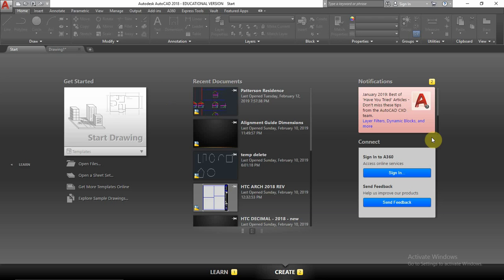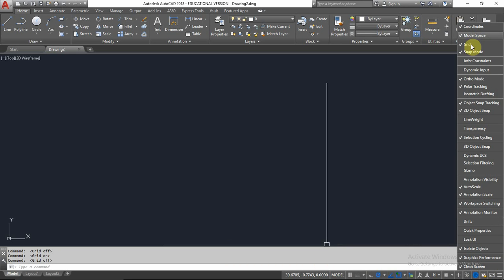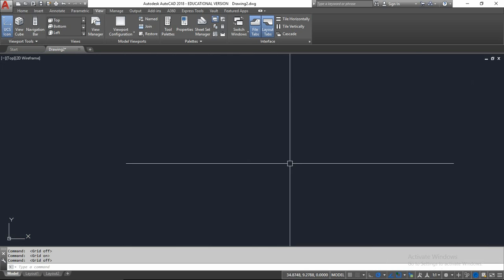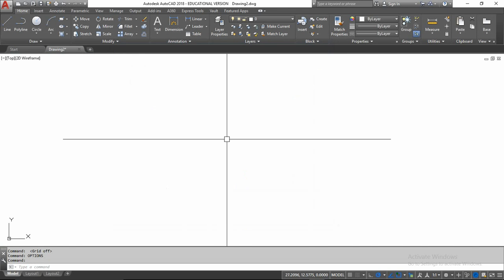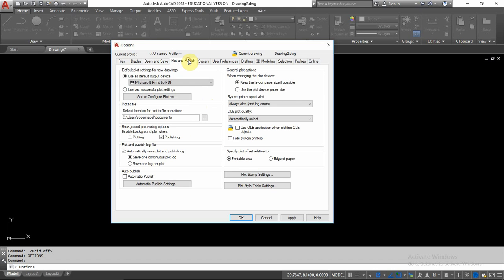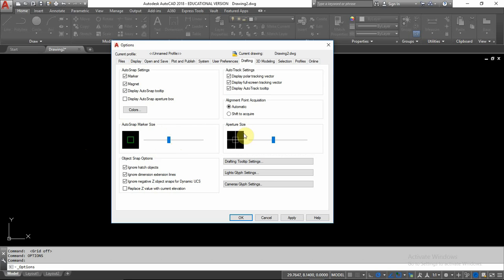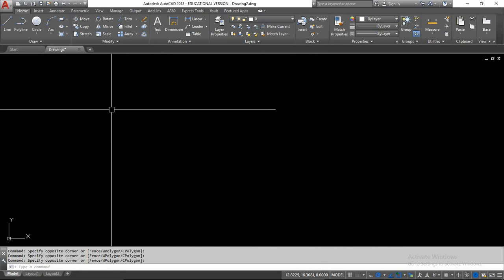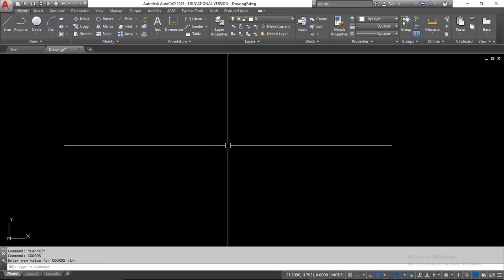MD4 00 Setup